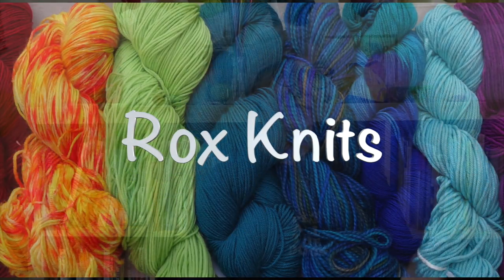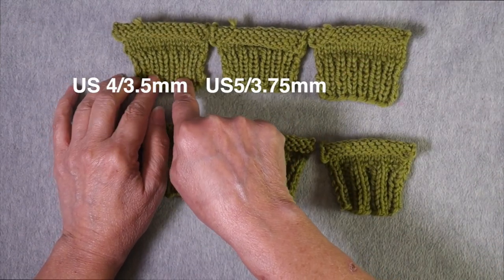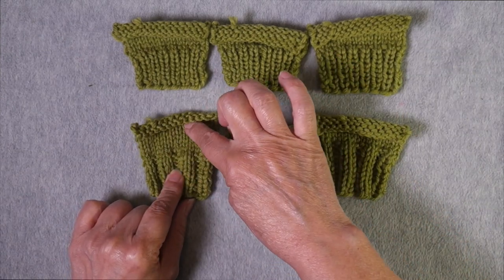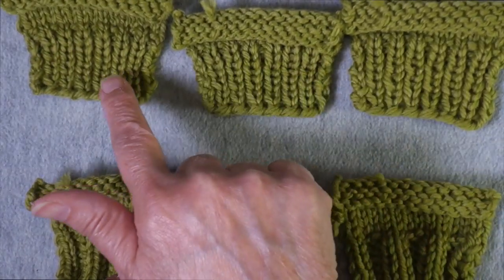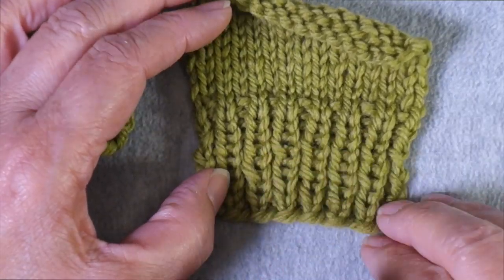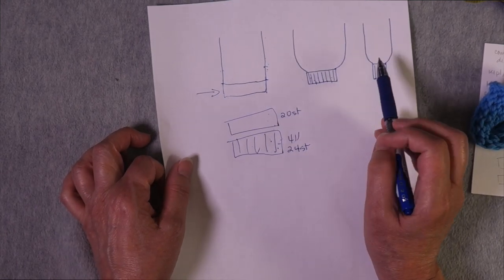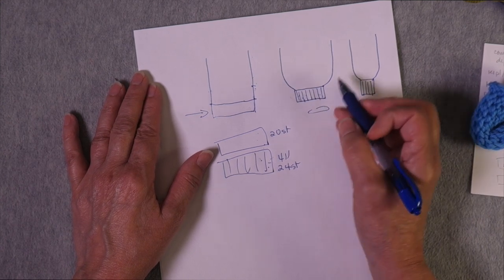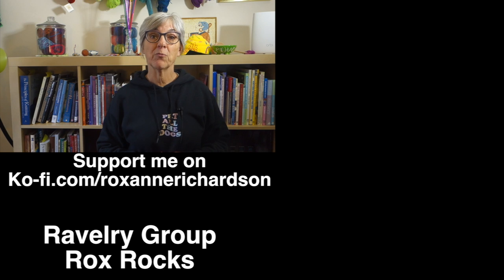The Hows and Whys of Ribbing Modifications // Technique Tuesday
This video explains the qualities of ribbing, why the stitches are enlarged compared to stockinette, and how to combine ribbing types with different needle sizes and stitch counts to get the effect you want.

Introduction 0:00
Comparison of different ribbings on different needle sizes: 0:21
Qualities of ribbing: 1:13
Why are ribbed stitches larger than stockinette: 5:04
Choosing your needle/ribbing combination to get the effect you want: 8:15